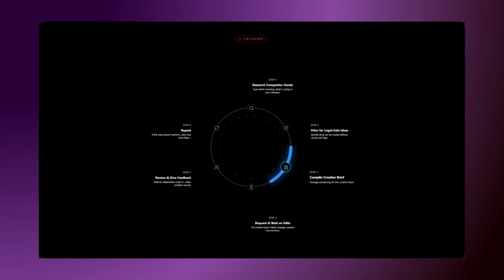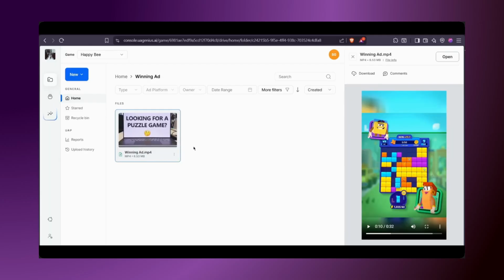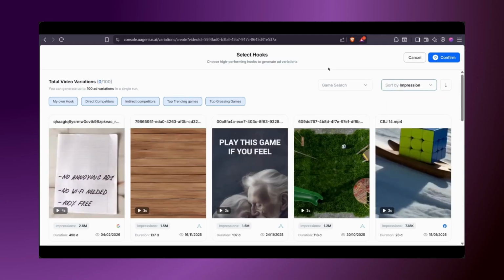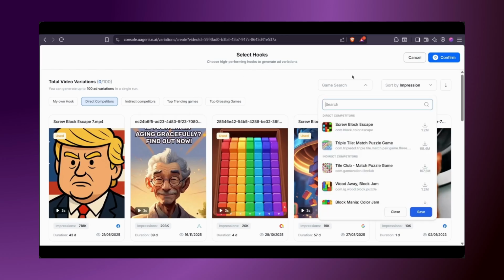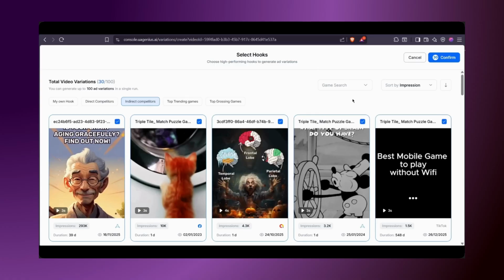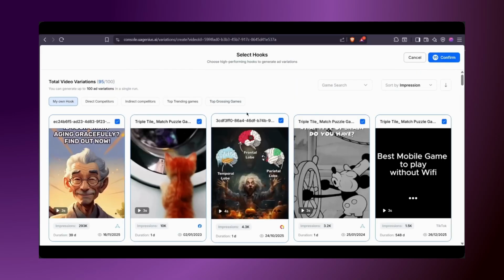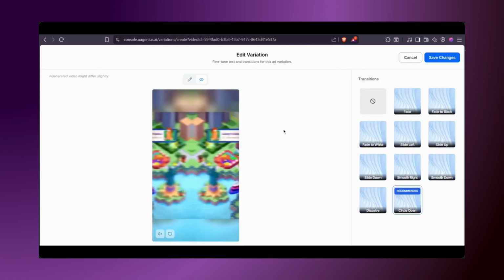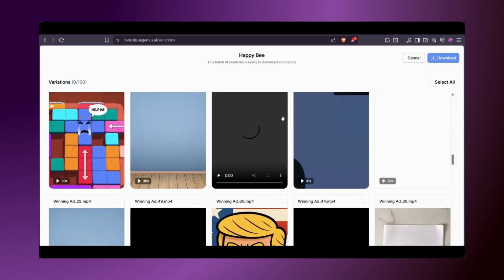How to Test More Hooks Without a Creative Bottleneck? | UAGenius AI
Testing creative hooks at scale is critical for mobile game user acquisition, but traditional workflows create bottlenecks. Researching competitor hooks, coordinating with creative teams, waiting for renders, and cycling through reviews means each hook becomes its own production cycle.
UAGenius removes that bottleneck by handling both the research and the execution in one platform.
In this video, you'll learn:

✅ How to test up to 100 different hooks against one base video in minutes
✅ How to select hooks from a curated library of competitor creative content
✅ How to automate creative testing workflows for mobile games

What you'll see:
Uploading your base video and defining sections (hook, body, end card)
Selecting hooks from UAGenius's ranked, performance-based library
Direct Competitors: hooks currently running from your direct competitors
Indirect Competitors: hooks from adjacent game genres with different creative angles
Top Trending: hooks from the highest downloaded mobile games
Top Grossing: hooks from top-grossing games with proven ad spend
My Own Hooks: reusing past winners for creative testing
Generating 100 variations automatically with customizable transitions
Downloading test-ready creative variations for Meta Ads and Google UAC

The problem UAGenius solves:
There is need to test creative at volume to find winners, but production capacity limits testing velocity. UAGenius automates the research (curated competitor hooks with performance data) and the execution (automated variation generation), so teams can test more hooks faster without waiting on creative production cycles.
What used to take days of manual research and weeks of production now takes minutes.